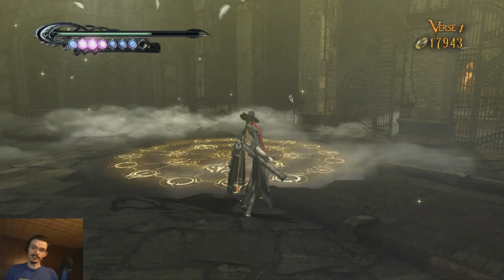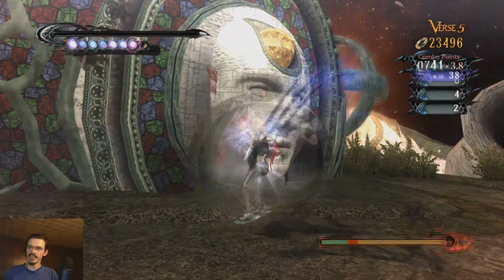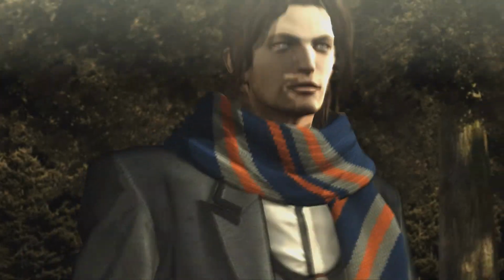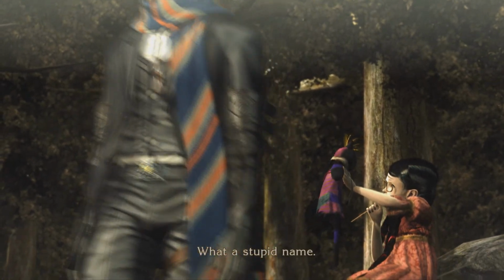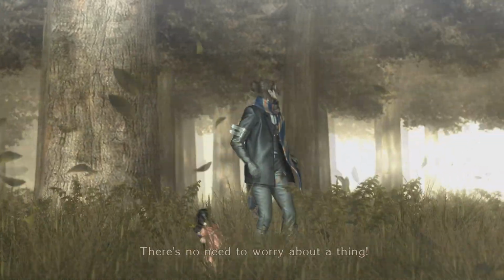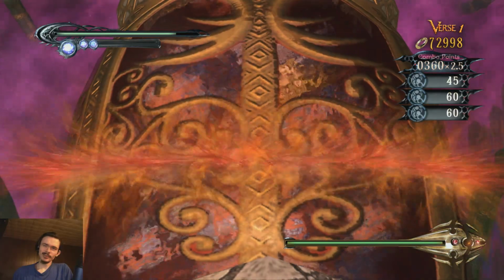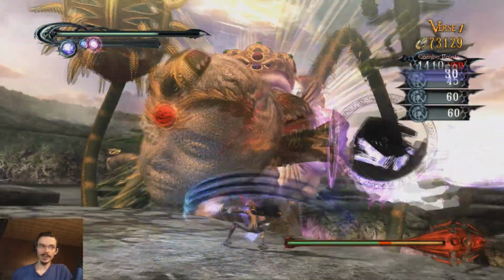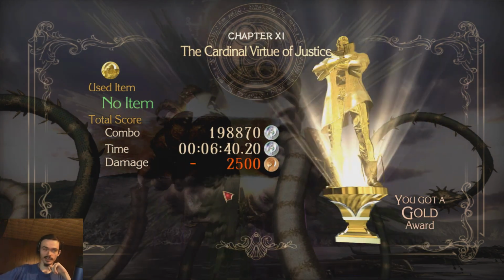Let's Play | Bayonetta | Part 11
No boss is safe from the recycling.